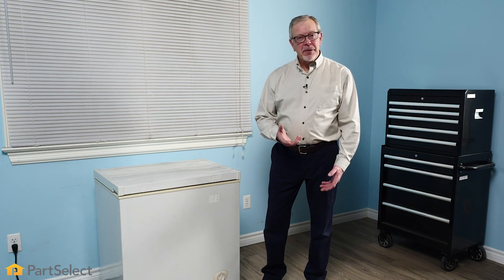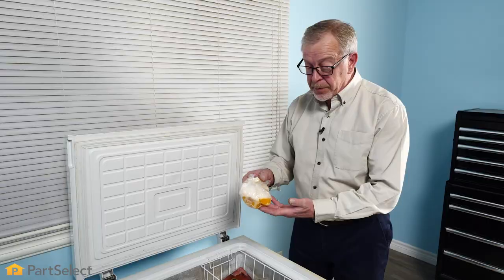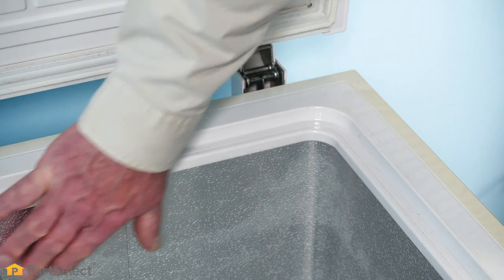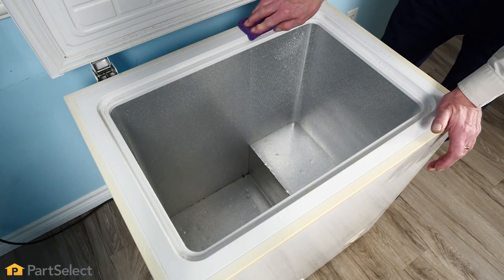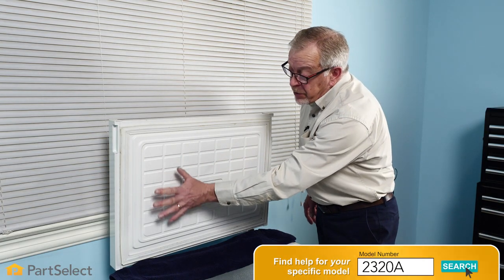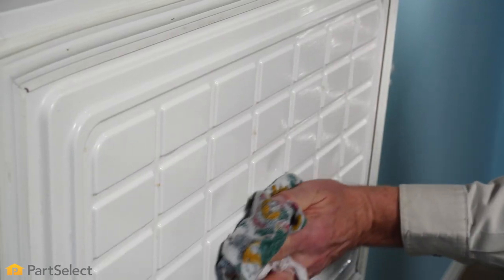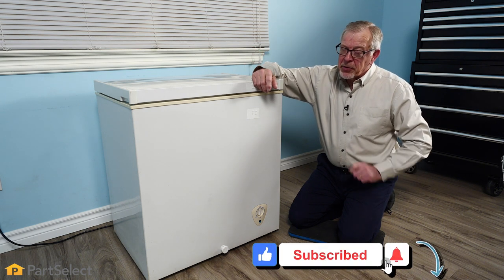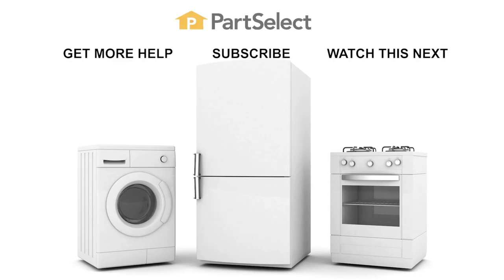How to Deep Clean Your Freezer | PartSelect.com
Your freezer or deep freeze is one of those appliances that always seems like a major hassle to clean...and after time that can lead to a real mess! Don't worry though, because in this video we'll show you some helpful tips for cleaning your freezer, so it doesn't get to that point!

While you're cleaning your freezer it's a good idea to replace any of the parts that may be too far gone, or otherwise damaged. Find the parts you need on our

Video Contents:
00:00 Intro
00:22 Removing Food
01:12 Defrosting the Freezer
02:06 Cleaning the Main Compartment
02:49 Cleaning the Lid Liner and Gasket
03:47 Cleaning the Exterior
04:06 Cleaning the Grill
04:30 Turning the Freezer Back On

For more help diagnosing your Appliance problems, or to find an instructional video that is specific to your model, visit our